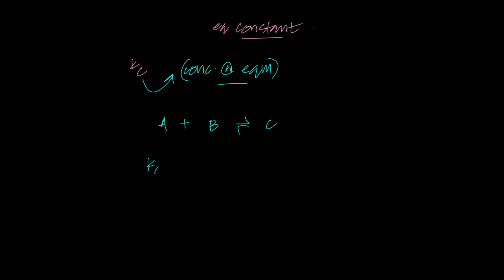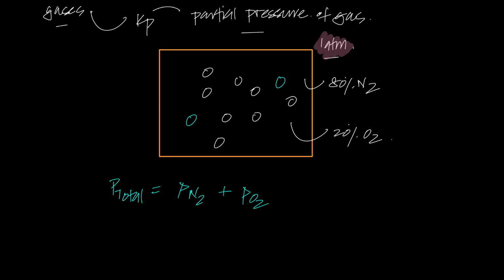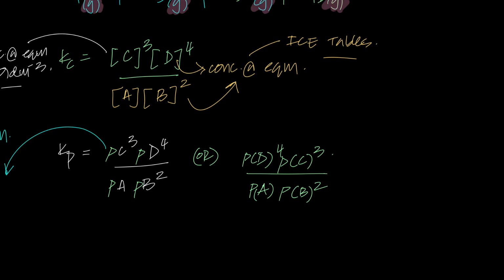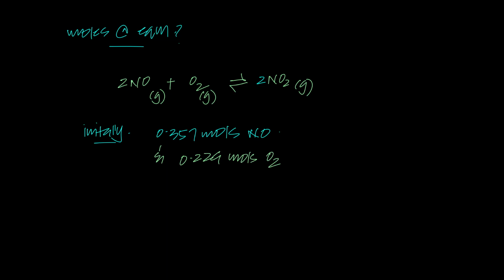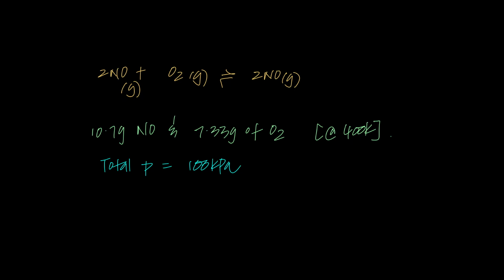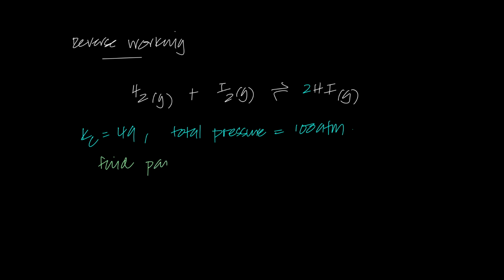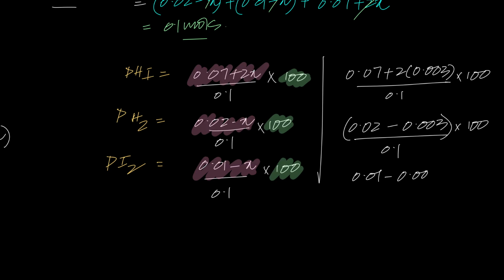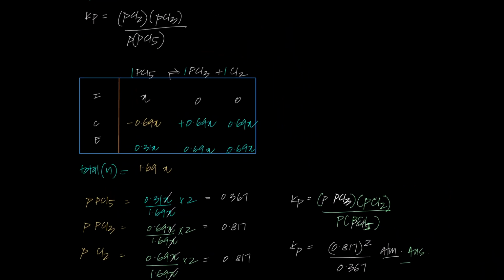L82 - AS Chemistry - Reversible Reactions Equilibria (Kp Constant)